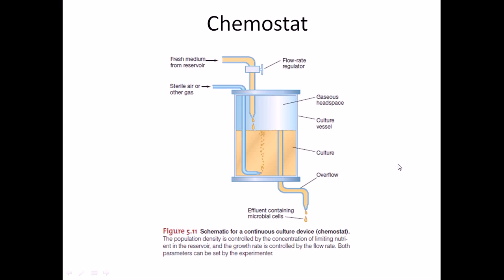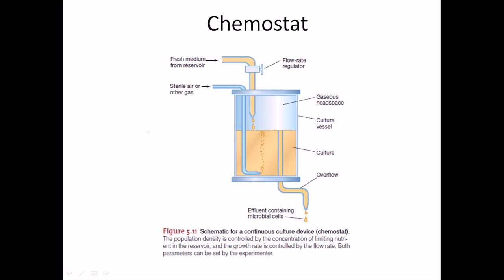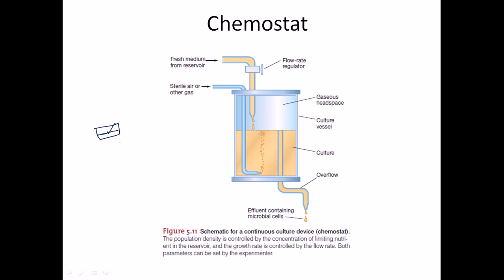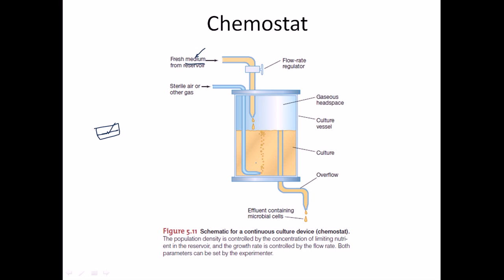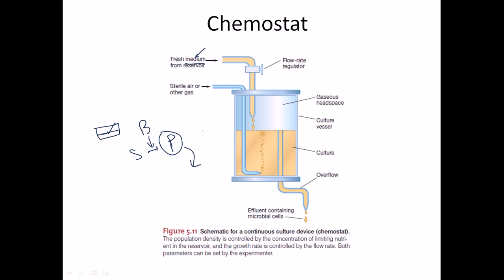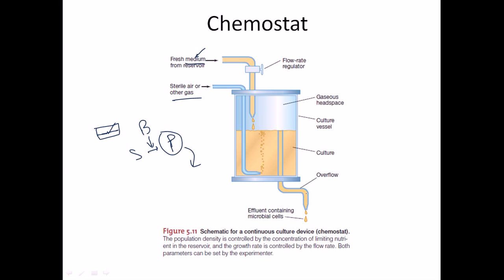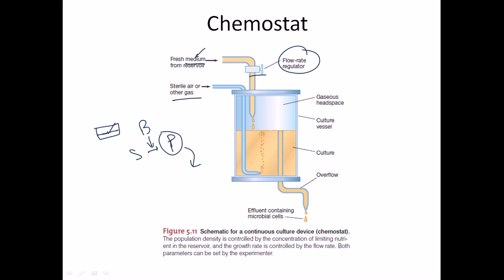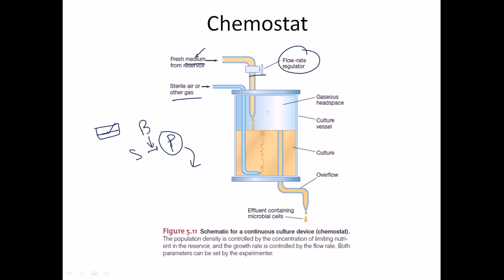Chemostat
This general microbiology practical lecture explains the working principle of chemostat and the use of chemostat in continuous culture.